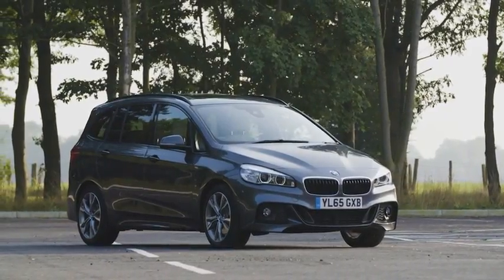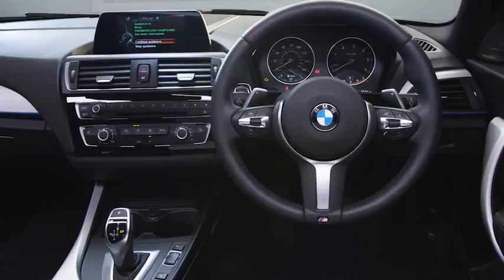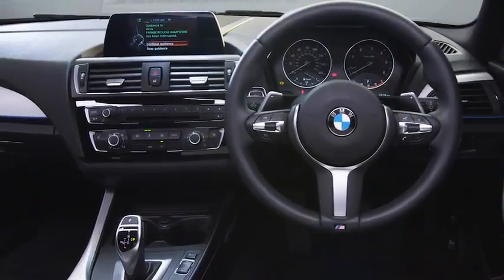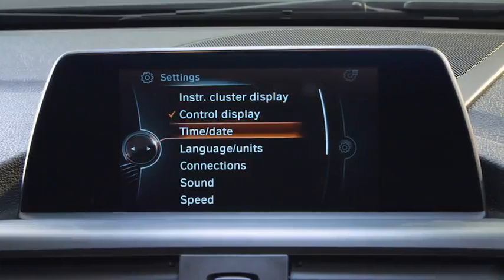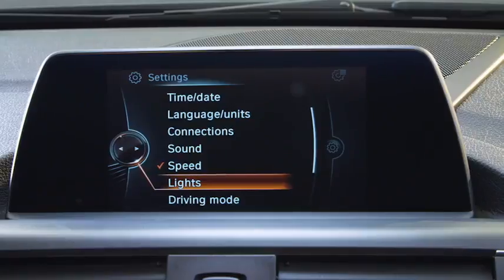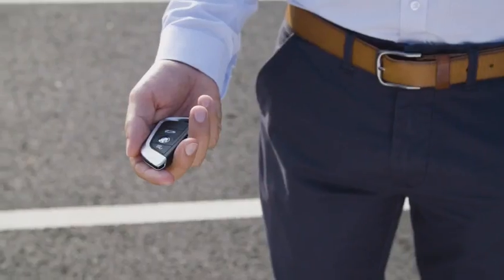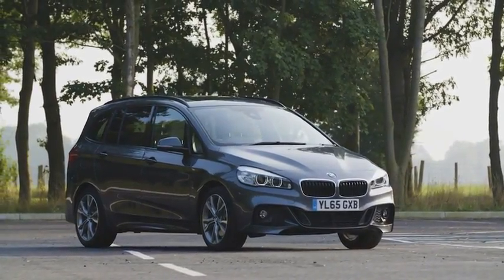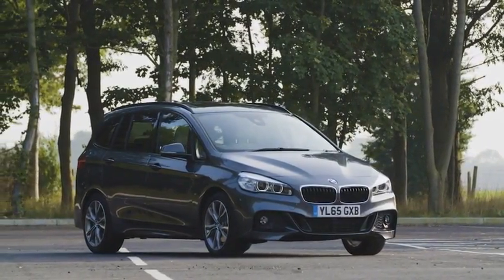How do I personalise my BMW's settings Business Nav BMW UK